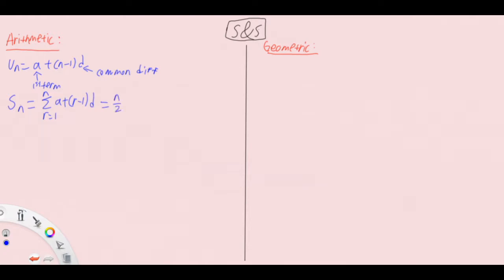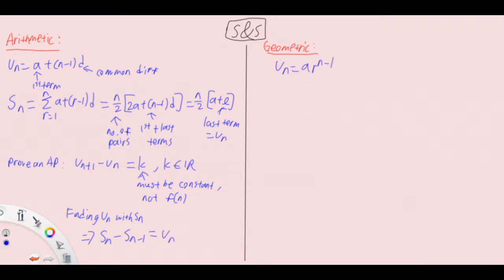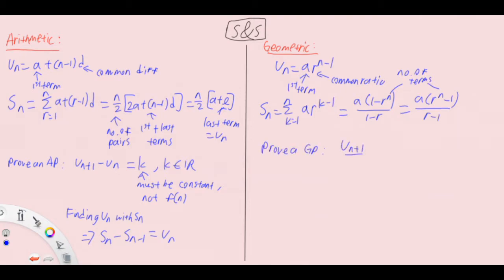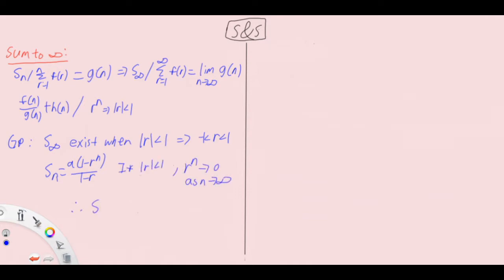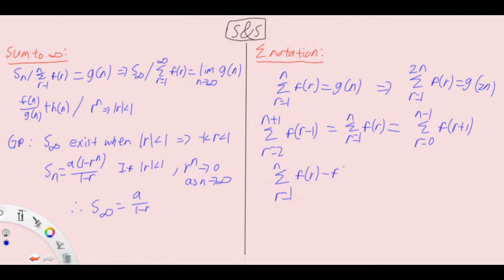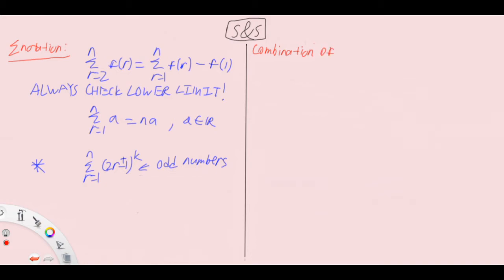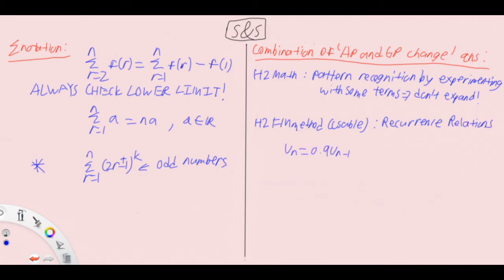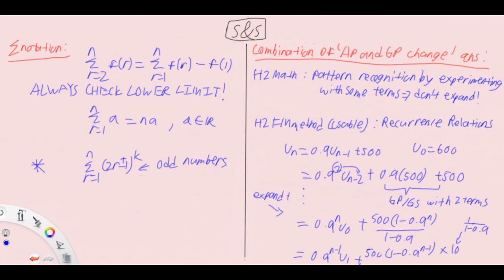Crash Course/Summary: H2 Math Sequences & Series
Hai~ :3

The Crash Course/Summary video for S&S is out. Not doing one for maclaurin cos there really isn't a point lmao it's just MF26 and some basic ideas...